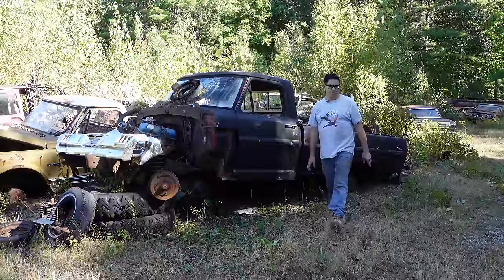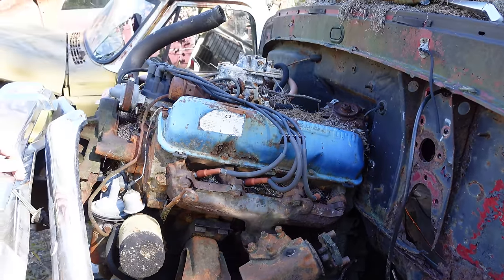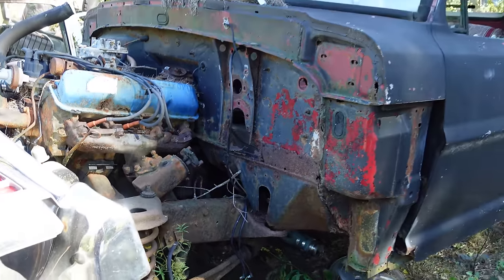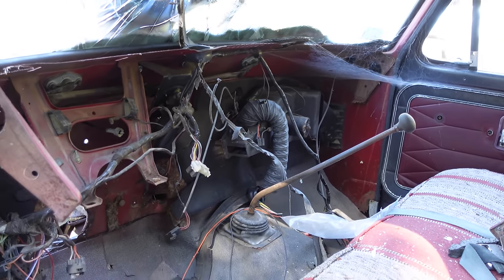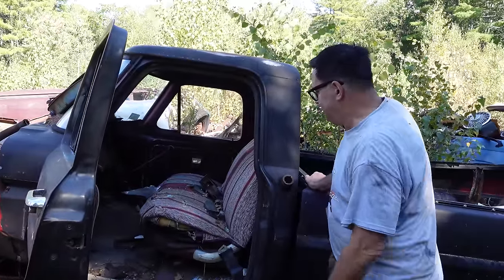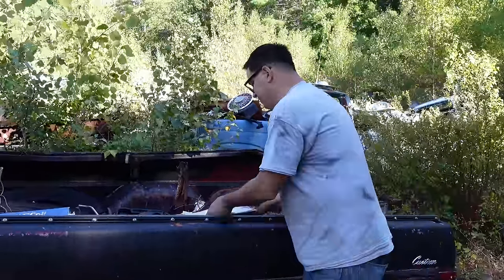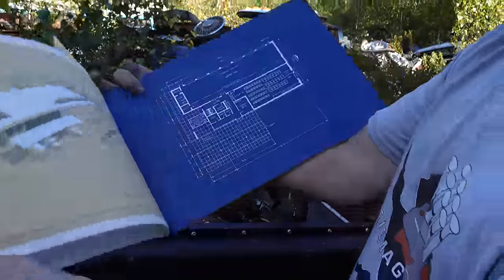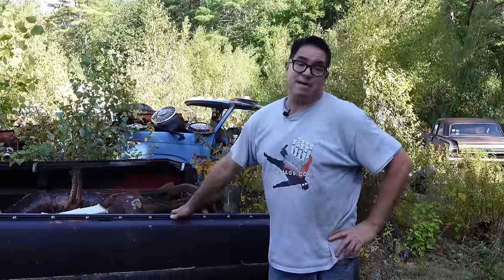F100 Big Block Swap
Ford trucks stole First Place from Chevrolet in 1972 and trucks like this F100 Styleside helped turn the tide. But was the big block originally fitted to this example? Or was it swapped in? Watch and see how to tell for certain. Plus a rear axle surprise!